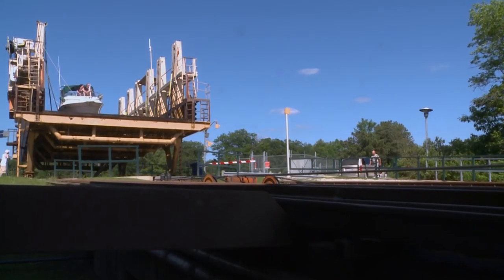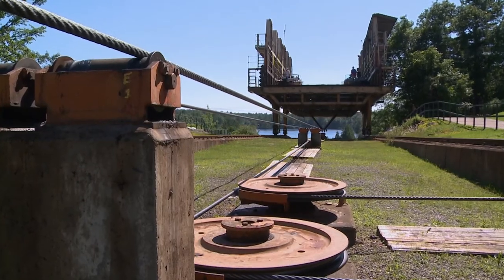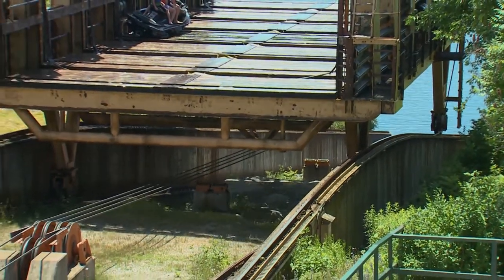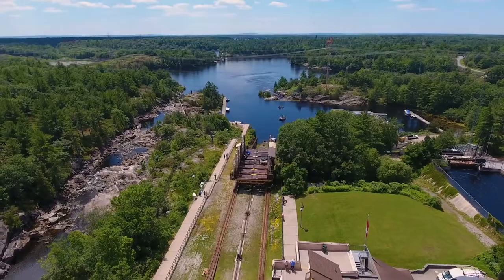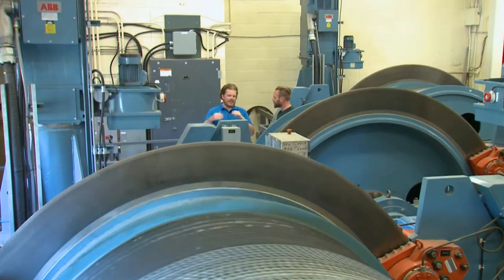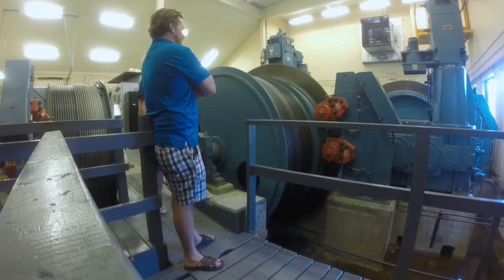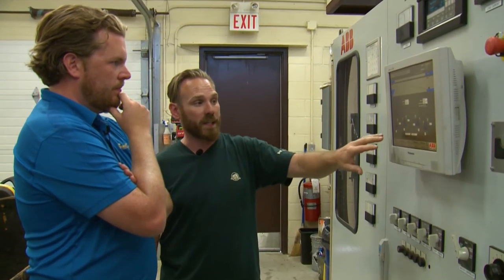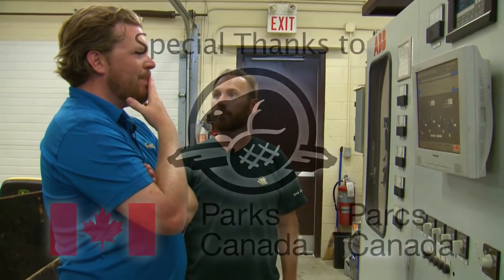PBTV 2018 Behind-the-Scenes of Big Chute Marine Railway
You saw Parks Canada's Big Chute Marine Railway along the Trent-Severn Waterway on Episode 4 of the 2018 season but our behind-the-scenes tour was too long to include in full... so here it is! The only of its kind in North America!